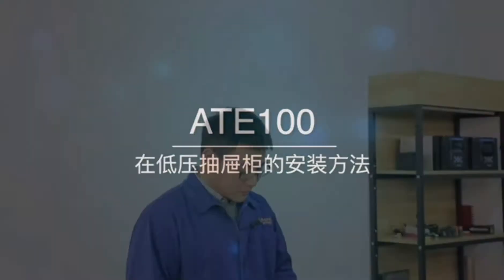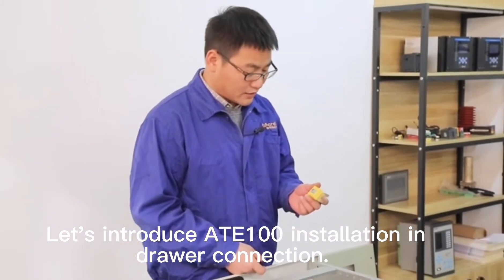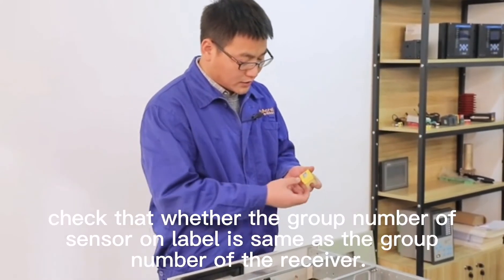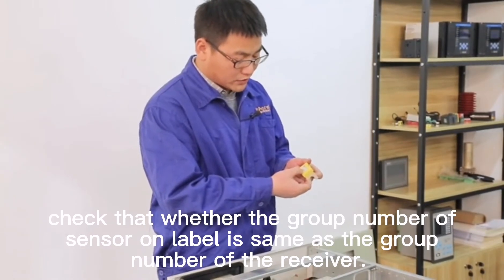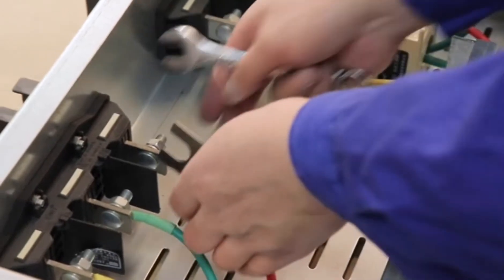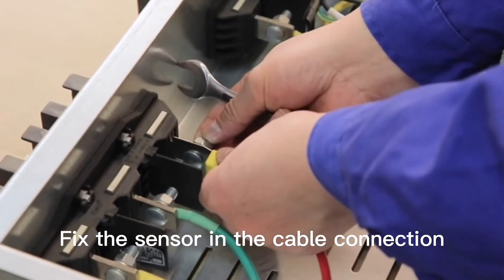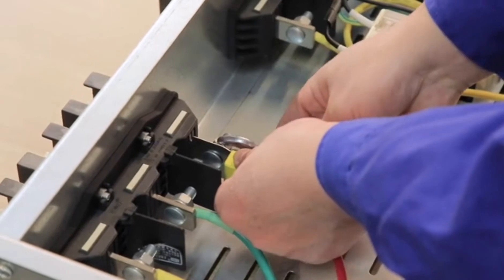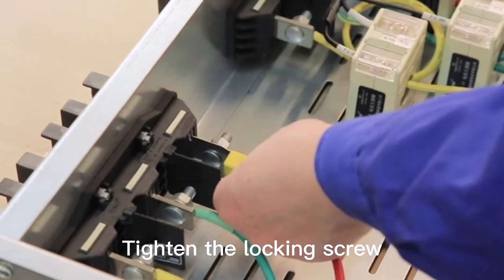Acrel Electric | Installation of ATE100 Wireless Temp. Sensor in Drawer Connection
ATE100 bolted type wireless temperature sensor is suitable for the outlet of bus bar and the overlap of cable. It is suitable for 3-35kV indoor switchgears, including built-in switchgears, handcart switchgears, fixed switchgears and loop-net switchgears. It is also suitable for 0.4kV LV switchgears such as fixed switchgears and drawer switchgears.